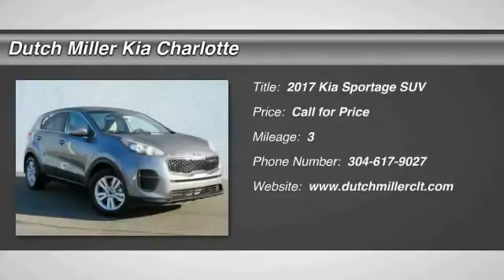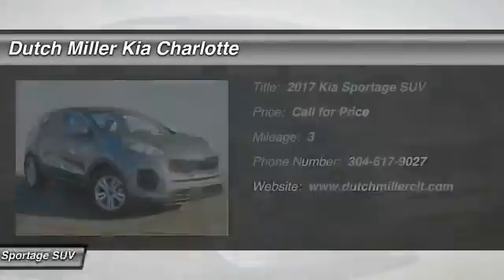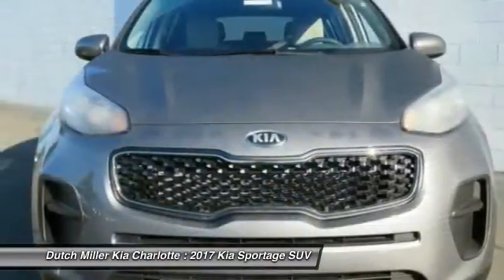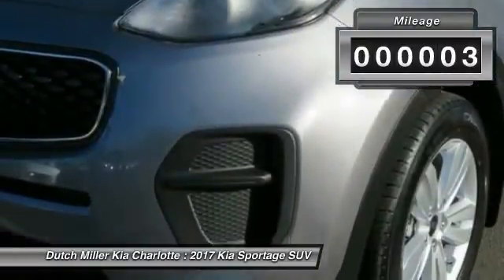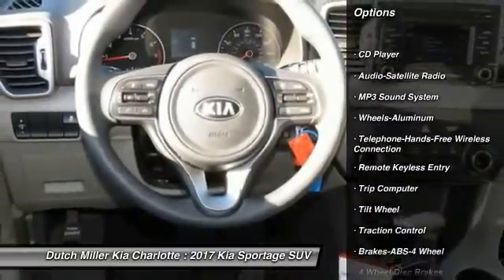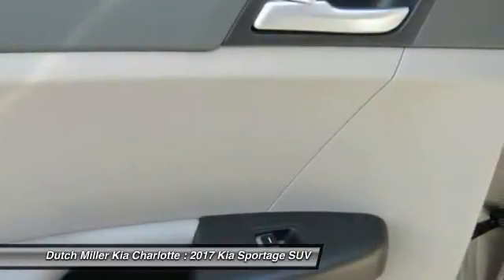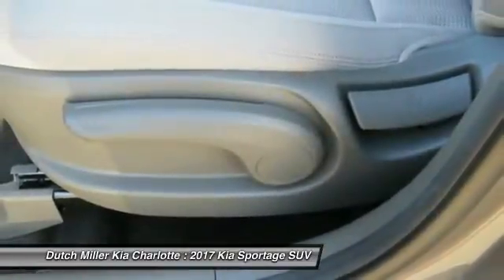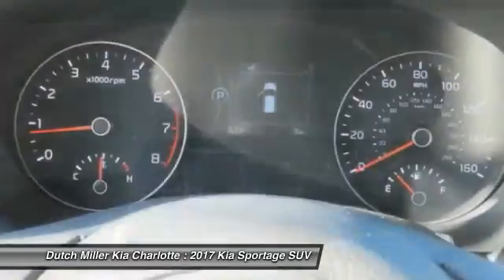2017 Kia Sportage Charlotte NC K170209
2017 Kia Sportage LX

7725 South Blvd.